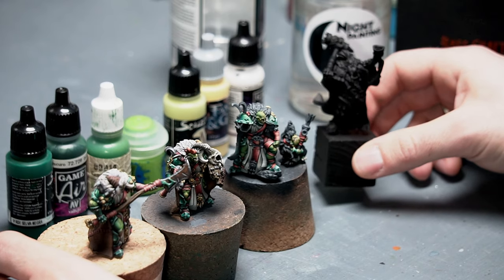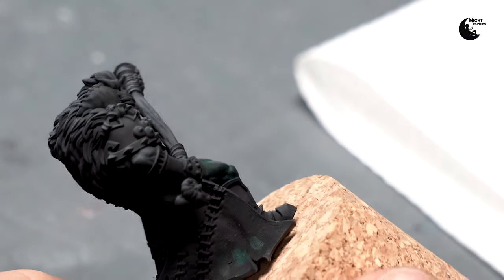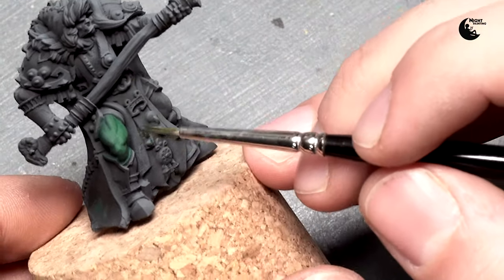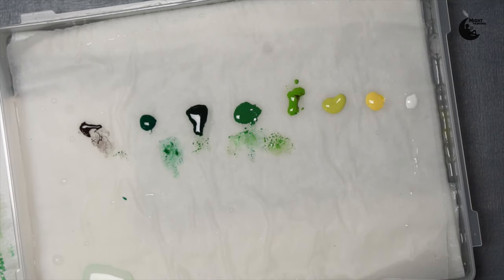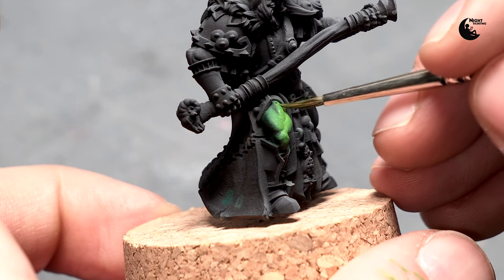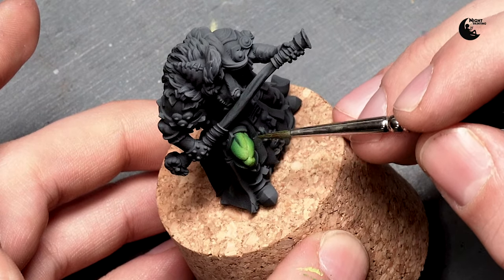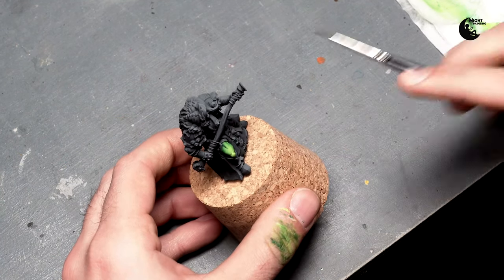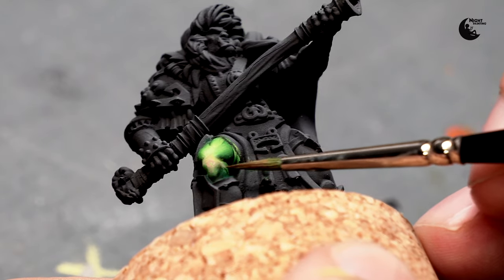How to paint Orc skin - Fists & Fangs - painting tutorial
I present the first of our workshop tutorials. In cooperation with Rage Craft, we have prepared a series about painting their latest Fist and Fangs figurines. The first episode is dedicated to painting the Orc skin. I hope you like it. The next episodes will try to make a little shorter, but you know painters need time to get used to the camera :) / Przedstawiam pierwszy z naszych tutoriali warsztatowych. We współpracy z Rage Craft, przygotowaliśmy serię o malowaniu ich najnowszych figurek Fist and Fangs. Pierwszy odcinek poświęcony jest malowaniu skóry Orka. Mam nadzieję że wam się spodoba. Następne odcinki postaramy się zrobić nieco krótsze, ale wiecie malarze potrzebują czasu by się oswoić z kamerą :)